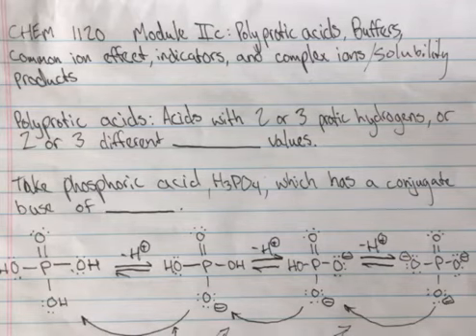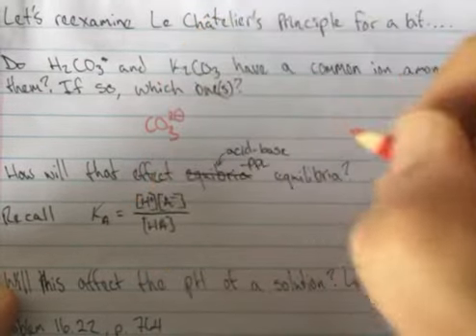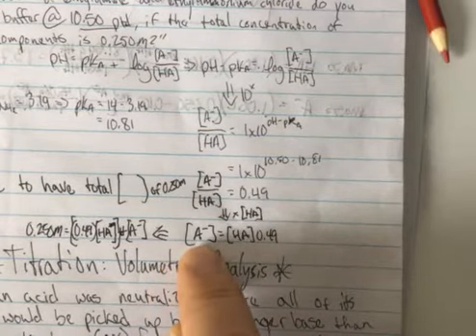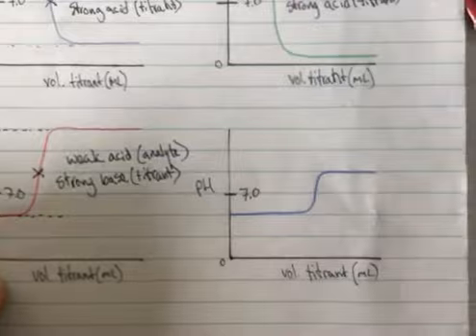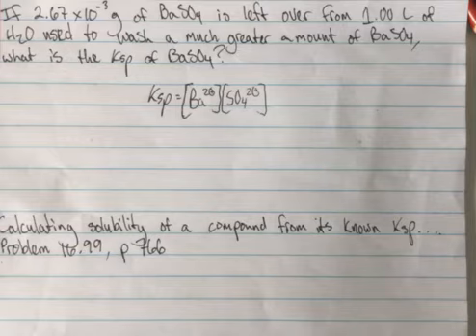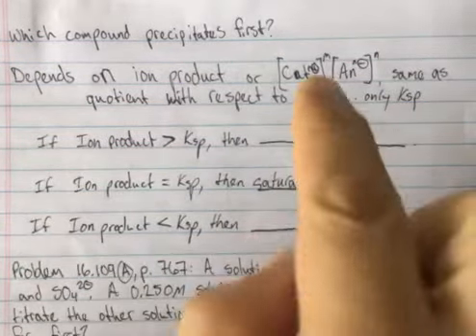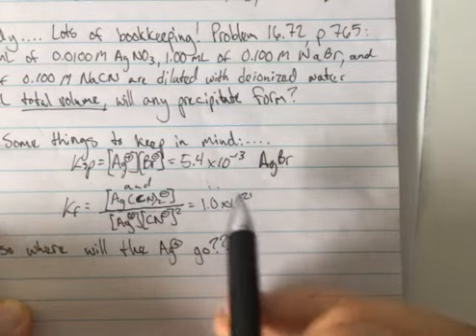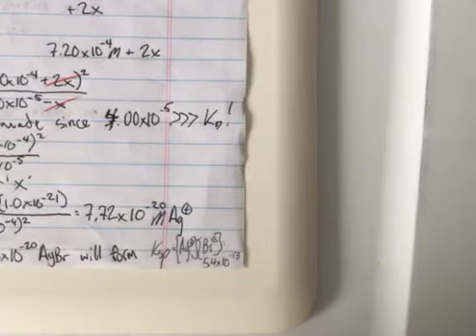CHEM 1120 Module IIc